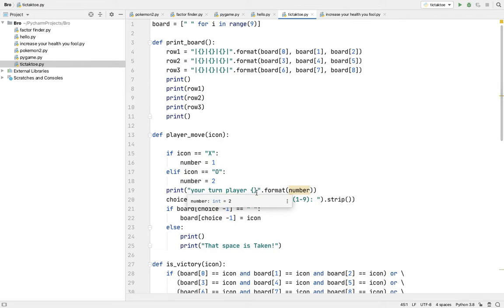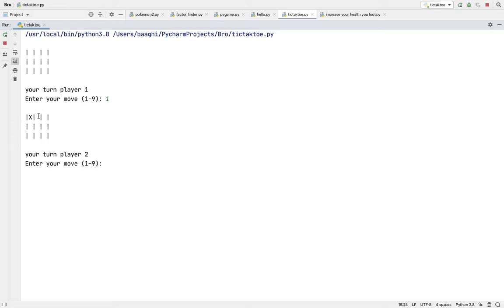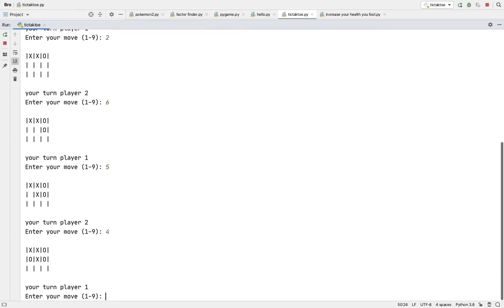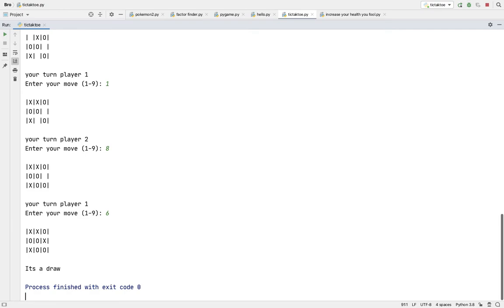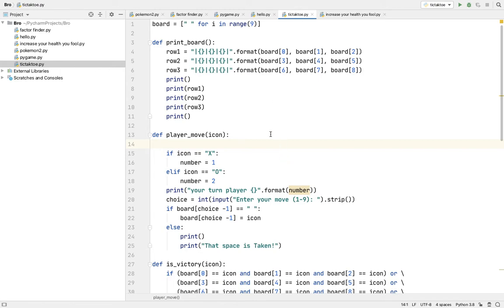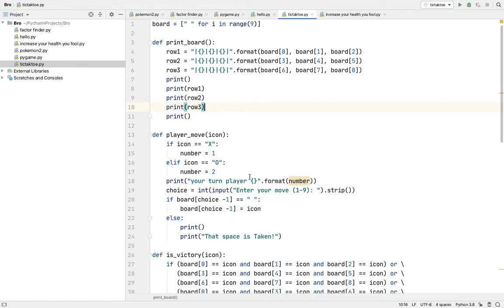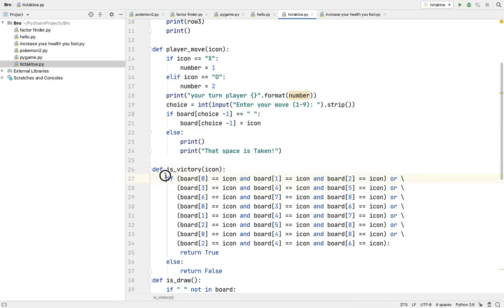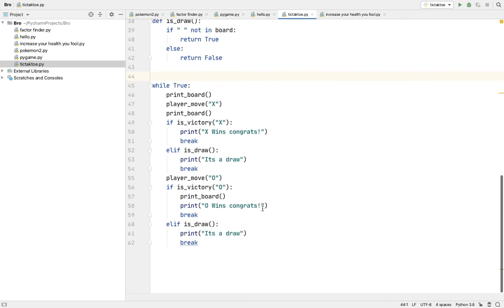Python TicTacToe game in python